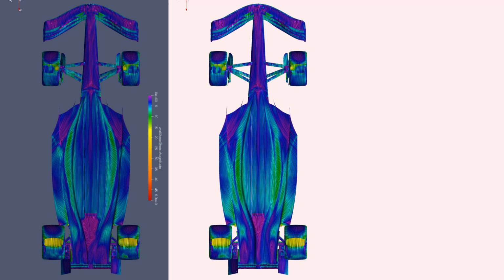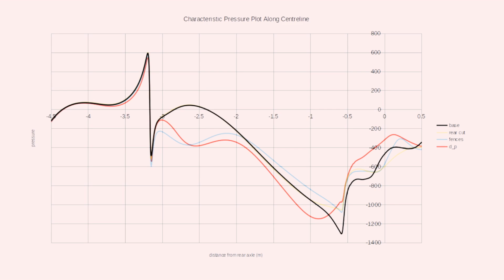F1 Aero: Making the Floor Work.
This video takes steps to make the floor of the ground effects Formula One cars.